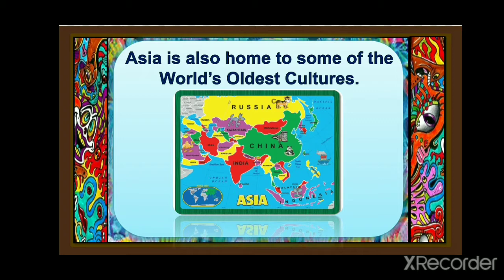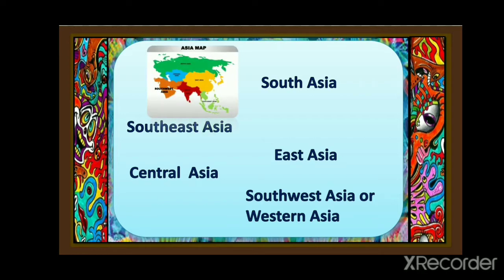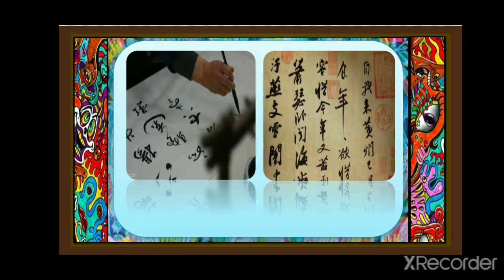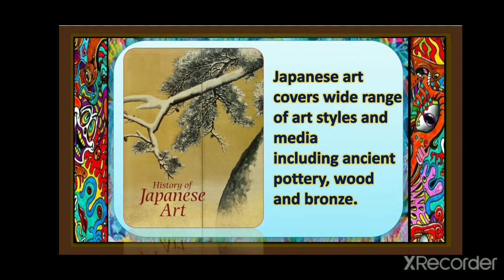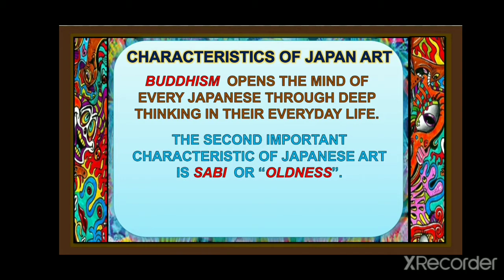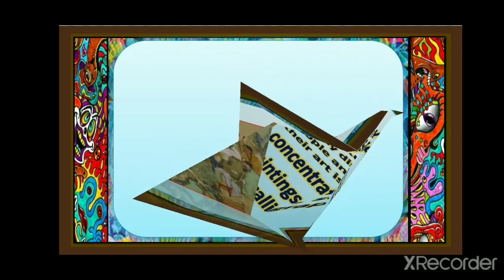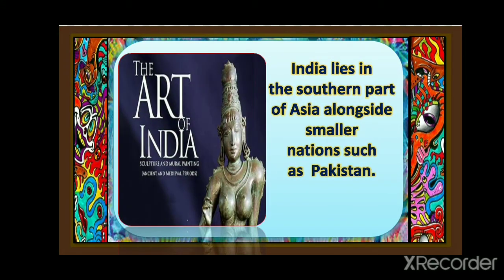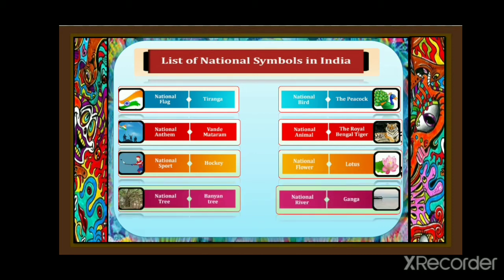2nd Quarter Week 1 MAPEH ART 8